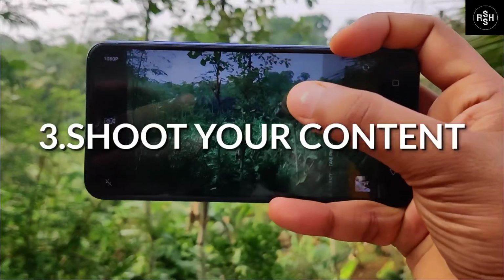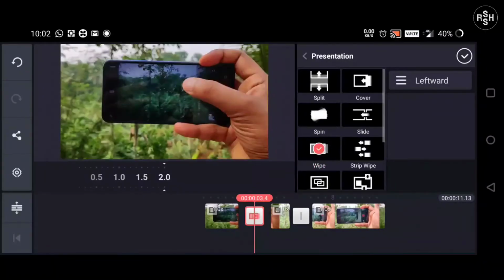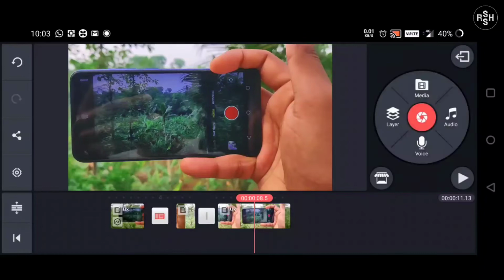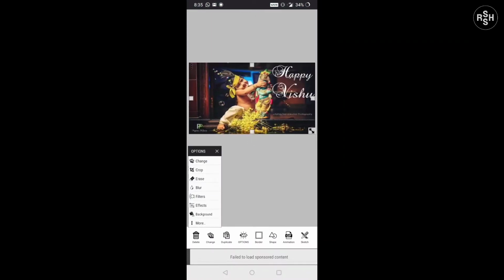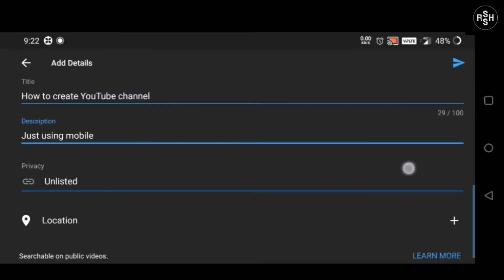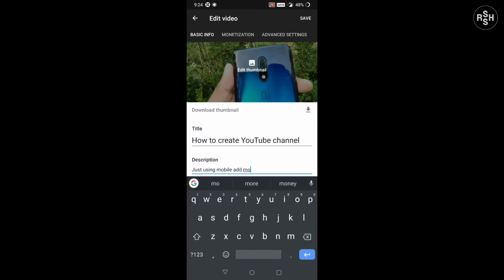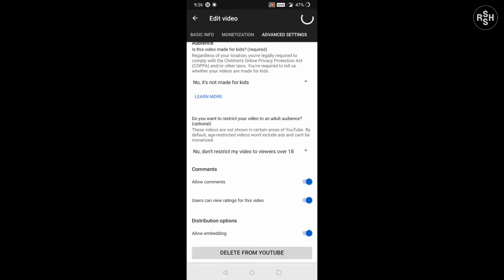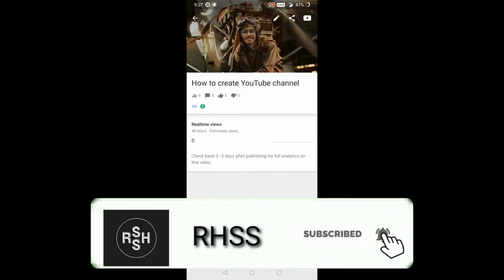YouTube channel creation step by step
Do You Want to know How To vlog and Create YouTube Channel in Mobile or How to Make YouTube Channel in Mobile? Today You will get How to Create a YouTube Channel in few Minutes!!!

How to Vlog Queries Solved ▪ Create YouTube Channel in Mobile ▪ Make YouTube Channel in Mobile in English ▪ YouTube Channel Mobile me kaise banaye ▪ Create a YouTube Channel in Mobile Easiest Method ▪ Start YouTube Channel in 2021 (English)

Equipment Used-

Canon EOS 200D

Digitek DTR 550LT